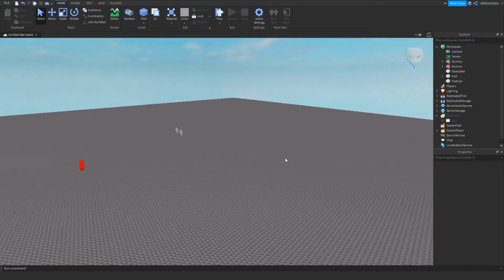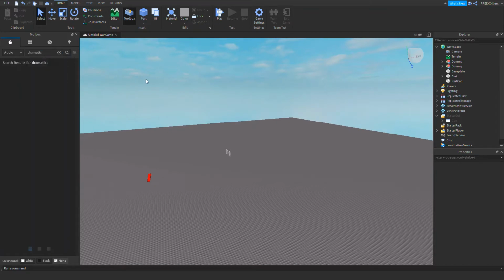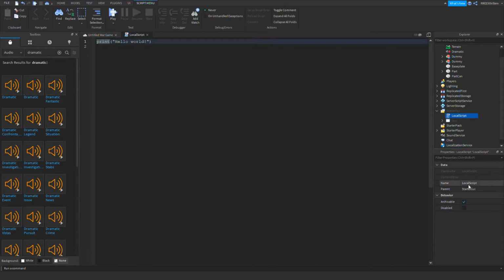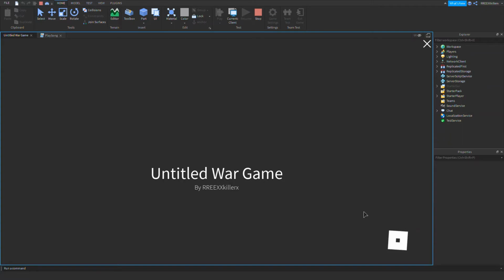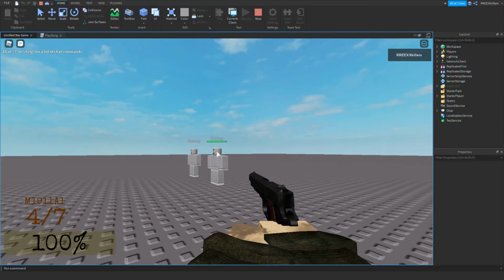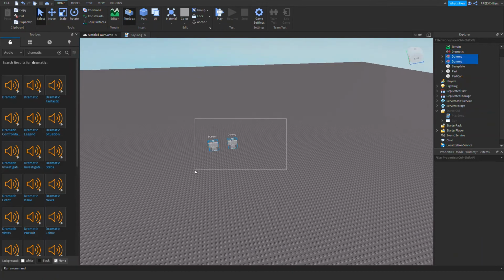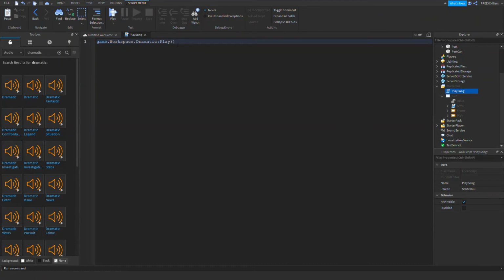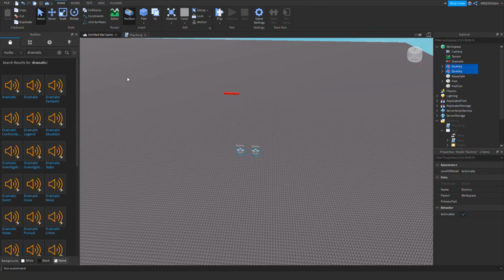How to Add music to your Roblox game (Tutorial)